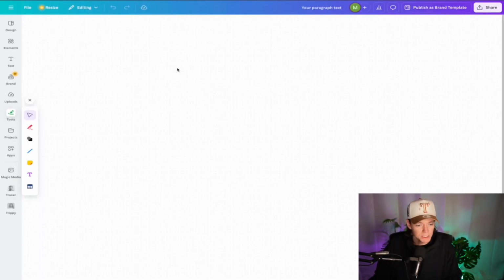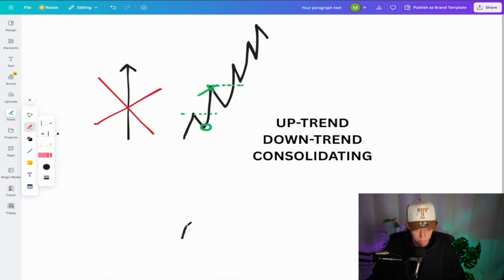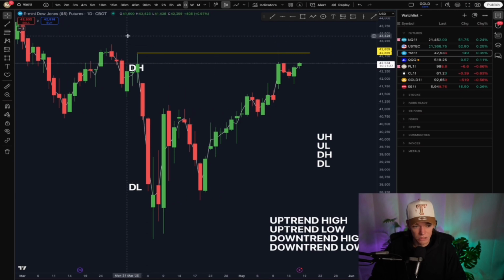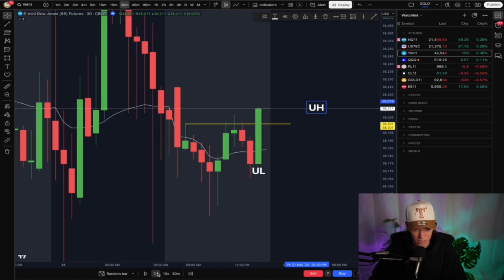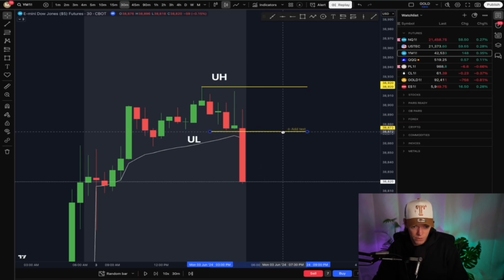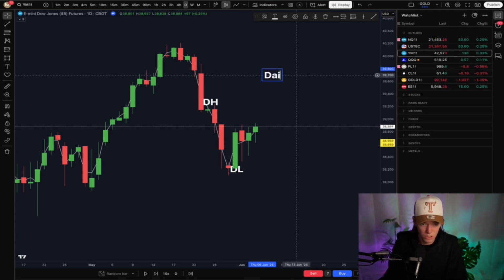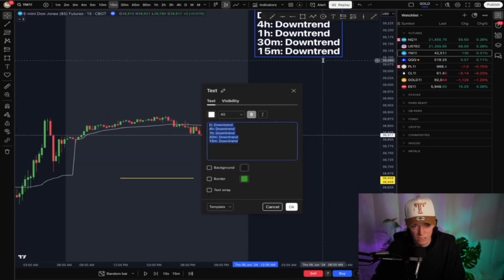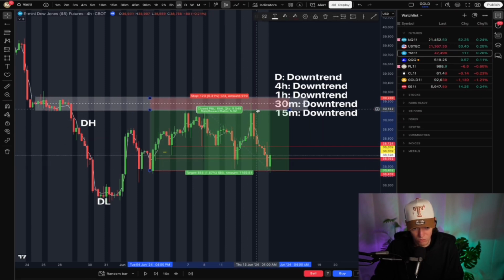MARKET STRUCTURE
🎥 Live Day Trading Session
🚨 WATCH ME TRADE LIVE – Real setups. Real risk. Real results.

Join me as I trade the live markets and break down exactly what I’m seeing in real time – entries, exits, risk management, and mindset.

🕒 Live Sessions
📍 Markets: Futures

Tap into the conversation, access free resources, and grow with a like-minded community of traders. Whether you're new to trading or sharpening your edge, there’s a place for you.

🔥 What You’ll Get:

Live chart breakdowns & trade setups

Transparent wins & losses

Q&A during trades

Lessons on psychology & discipline

Zero fluff. Just real trades.

[Want to accelerate your trading journey?]

You can book a 1on 1 lesson with me! Please visit the link below to book.
RhemaTrades.com